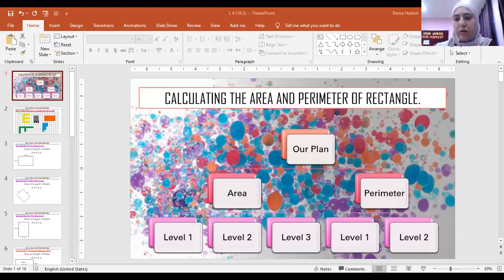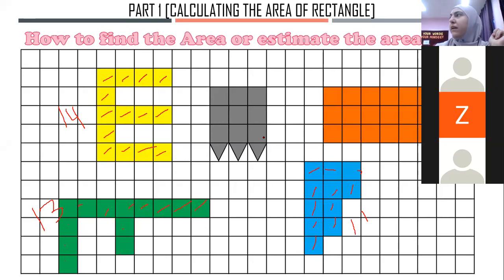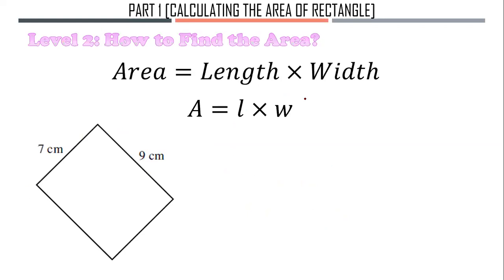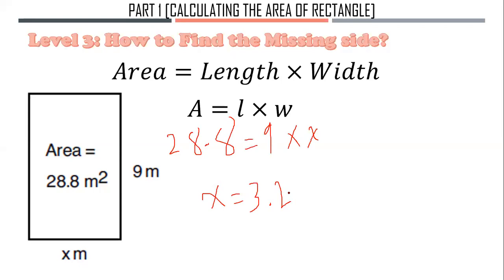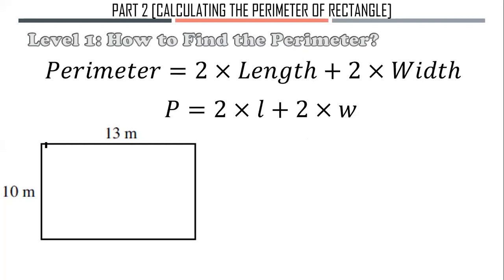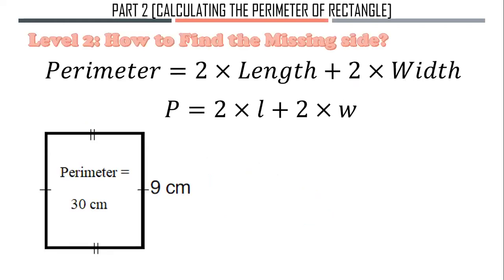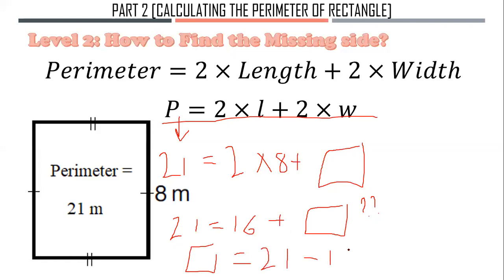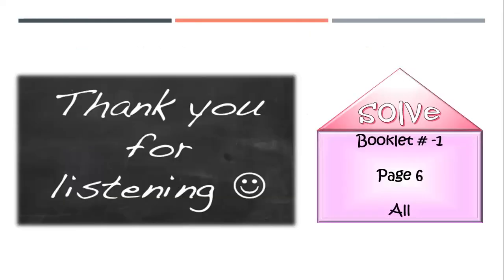Grade 6 Math - Tamkeen- Thu.13/8/2020